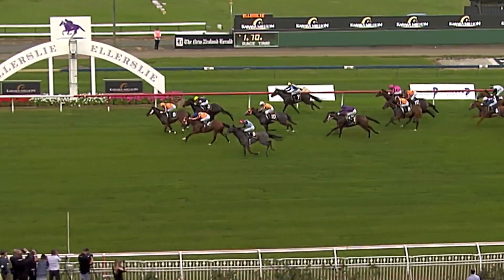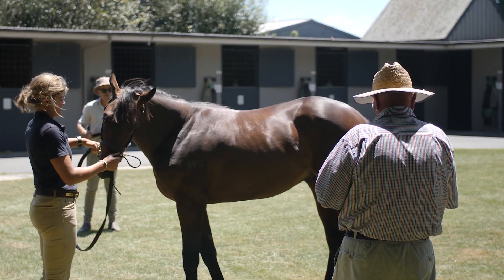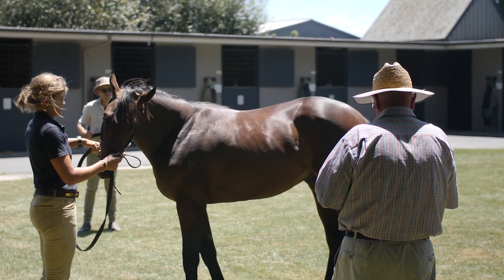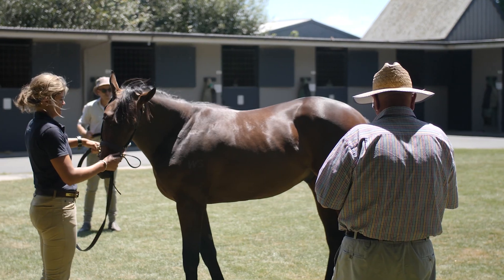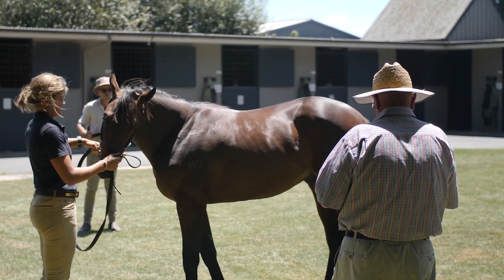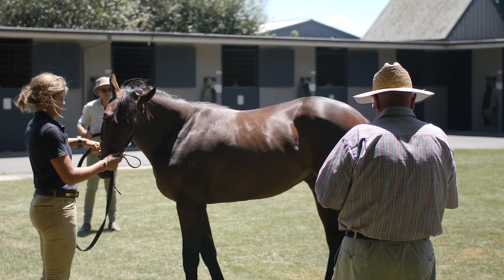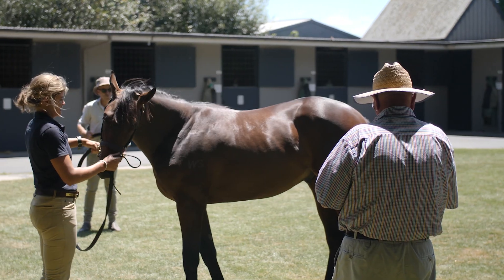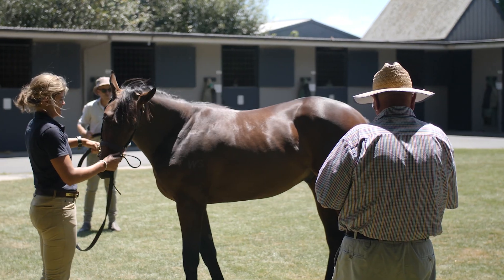Behind The Scenes - Karaka 2020